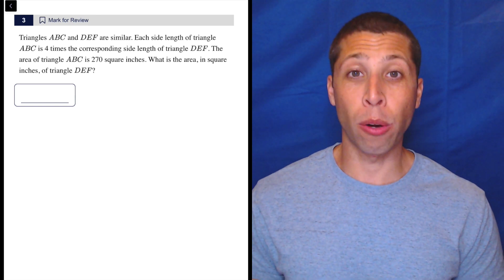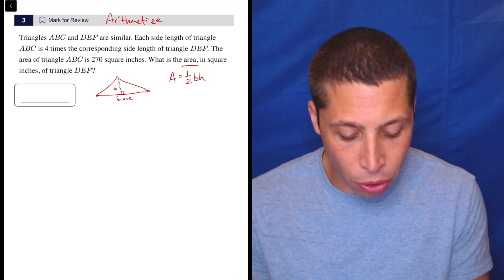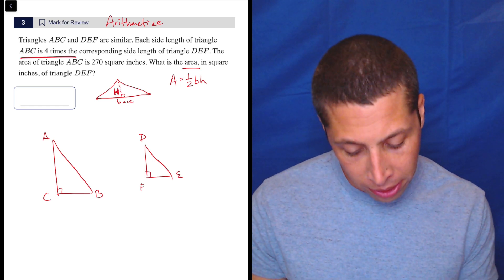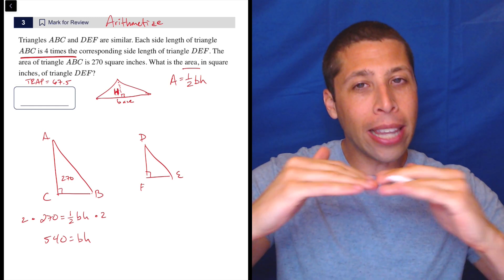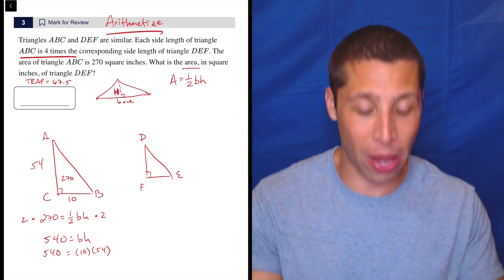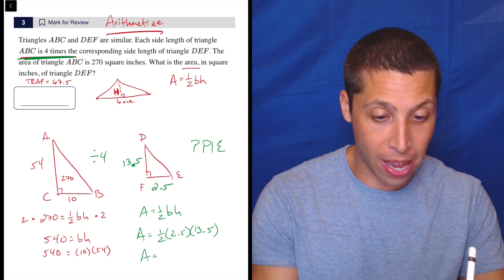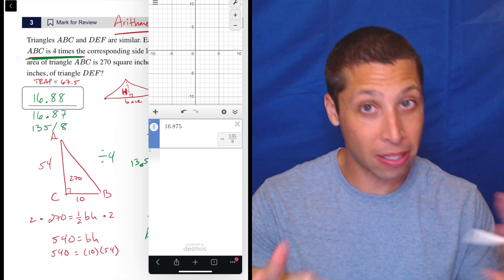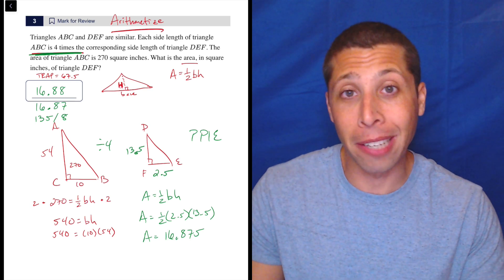Geometry Twists Mix, Qn. 3 (SAT Question Bank 459dd6c5)